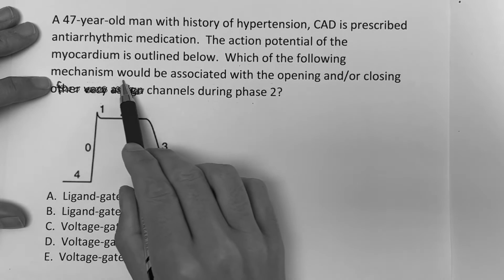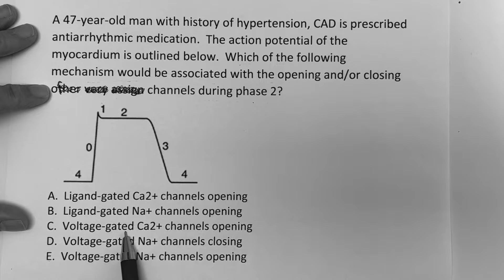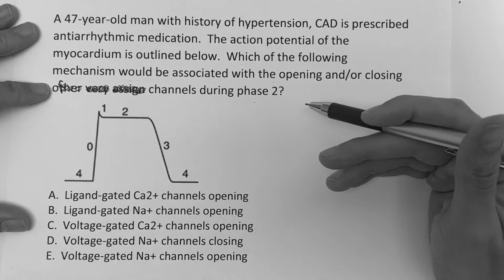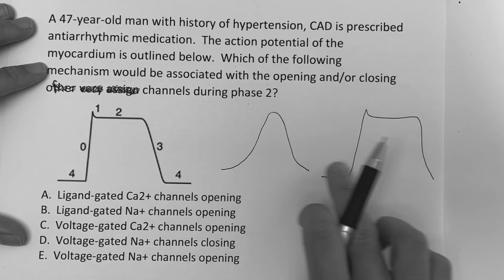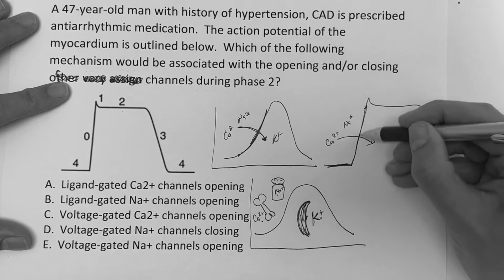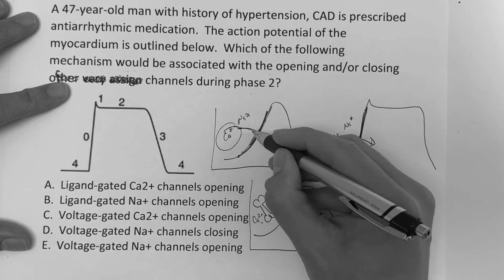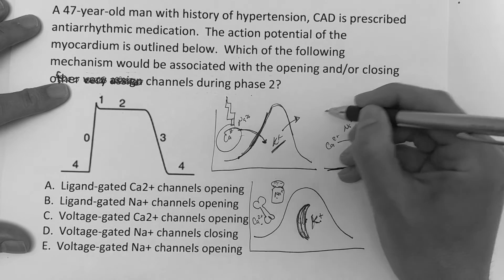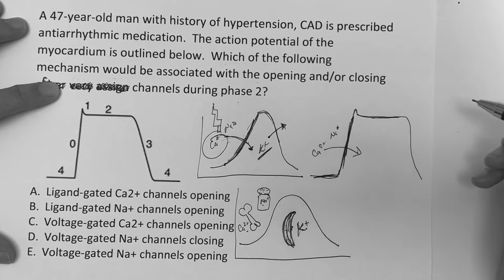USMLE: THE QUESTION DAILY #13 (CARDIAC PHASES)